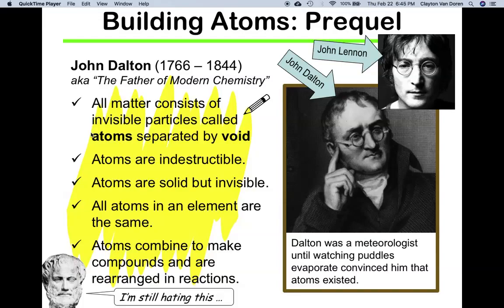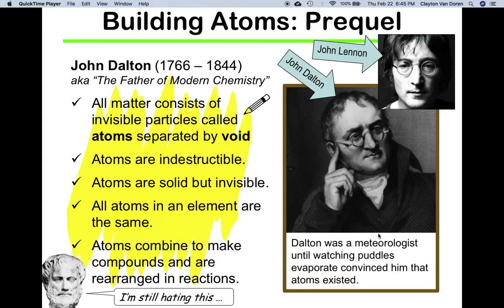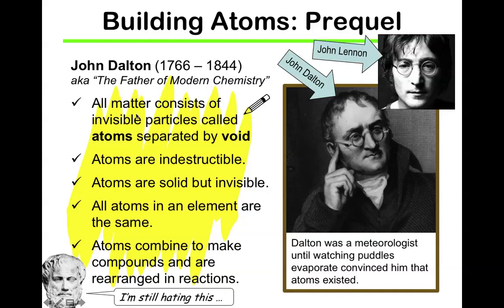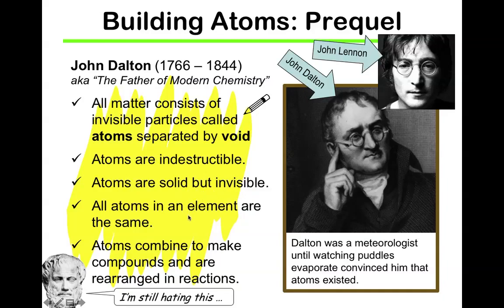PSCI: (2) Dalton